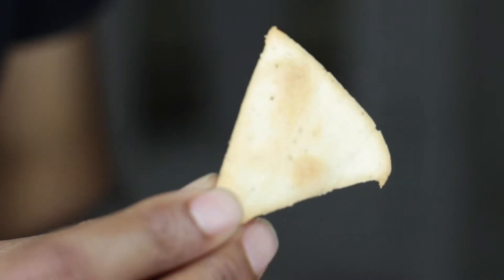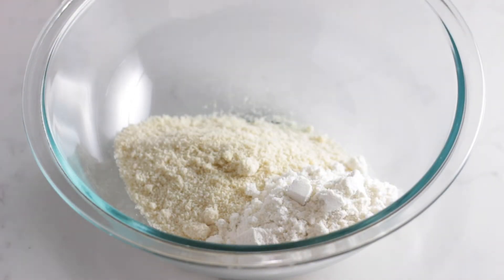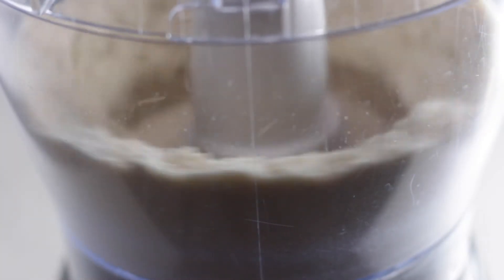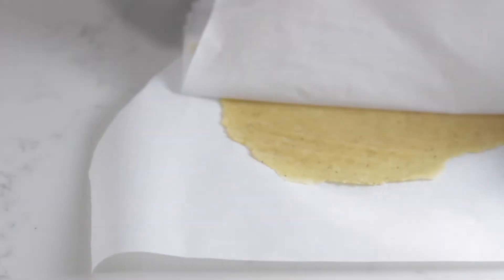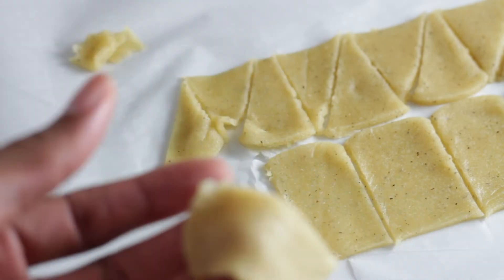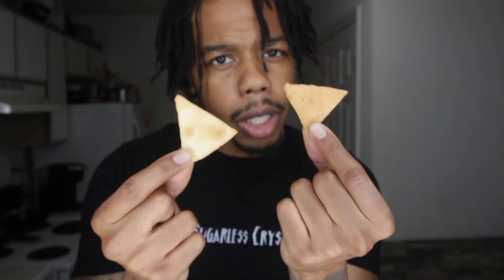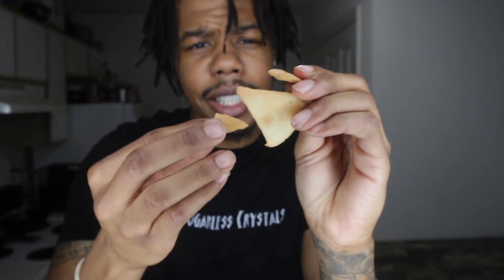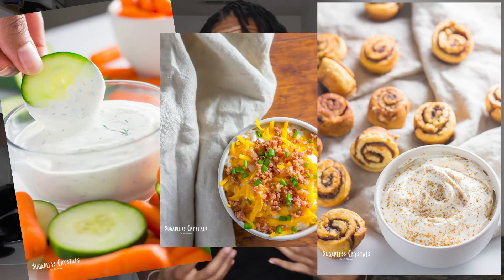Believe it, Crunchy Keto Tortilla Chips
Keto tortilla chips that are seriously crunchy and perfect for the keto diet. Enjoy these chips with your favorite cheese dip or even a healthy salsa. They can have a mix of salty and strong enough to avoid breaking!